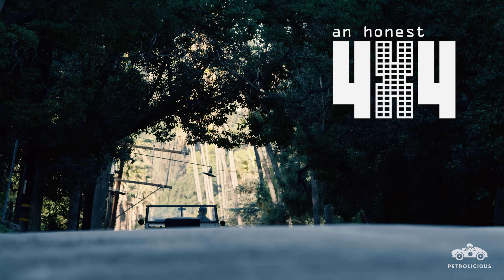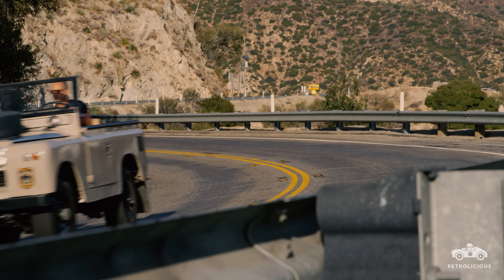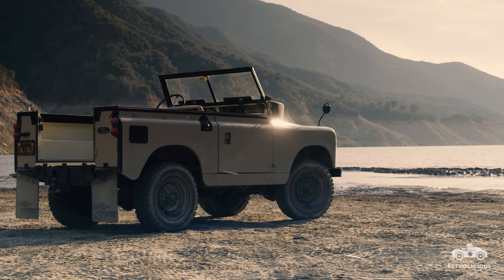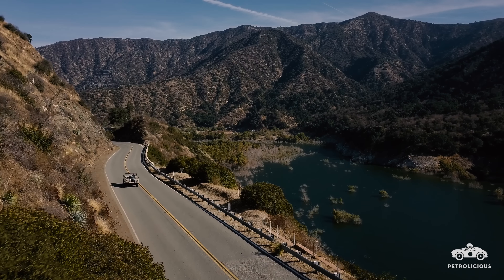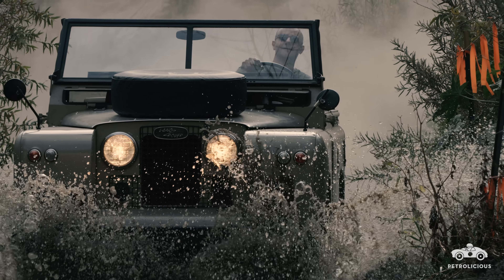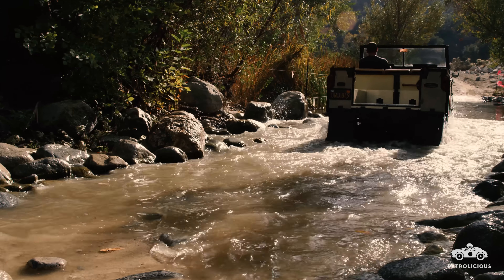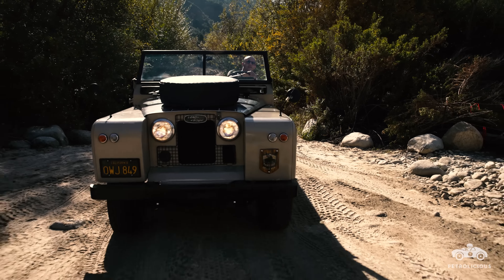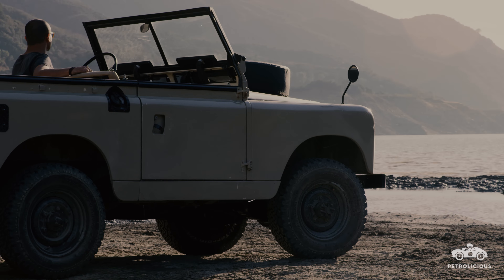1963 Land Rover Series IIA: An Honest 4x4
Long before it was turned into a model name, the thrill of discovery had become a fundamental piece of the Land Rover story. And while the English 4x4s have enjoyed a renaissance of popularity as of late, for every pristine one parked in a spotless garage there’s an old workhorse being chucked through the mud, used as intended. Basem Wasef falls into the latter camp; his 1963 Series IIA cleans up pretty nicely, but it looks much better fording than it does parked and polished. Early Land Rovers like this one are pieces of equipment built for prolonged and hard use. A tool for travel, for exploration, for finding the pleasure in mechanical purity. To drive it requires constant adjustment and attention, and you’ll barely hit highway speeds down a hill, but to be part of a different era and attitude of the automobile is well worth it.

Drive Tastefully®